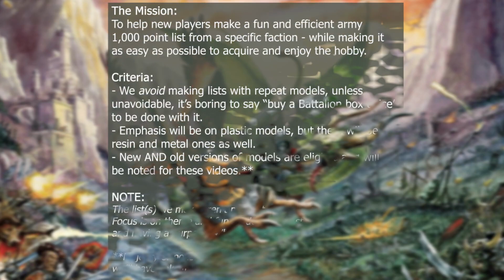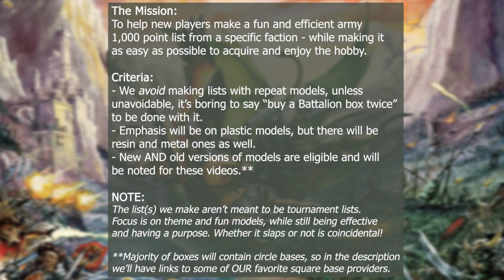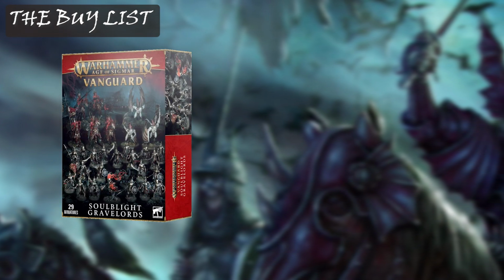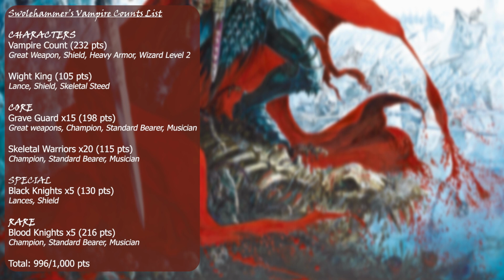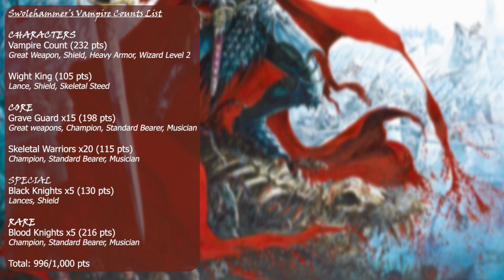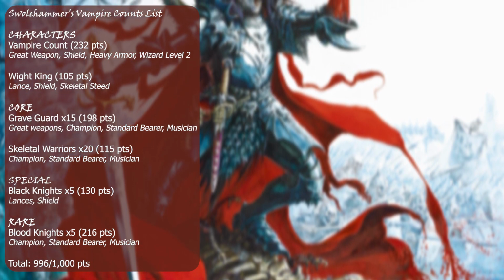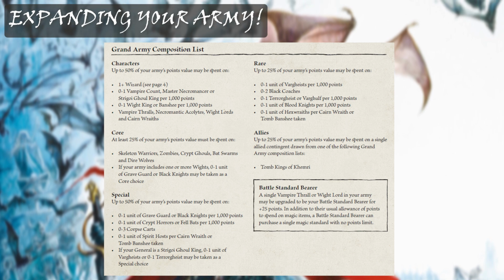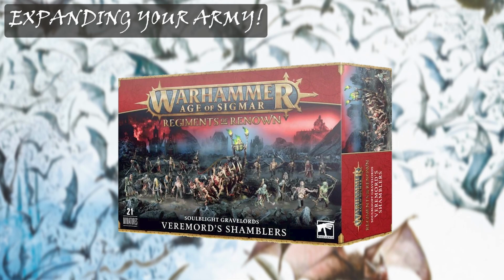New to Old World: Vampire Counts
In a vast sea of games, Swolehammer wants to help YOU get into your favorite factions as easy as possible. So as we did with Sigmar and Heresy; now warhammertheoldworld get a "how to start" series!

So grab your capes and fly into the night as we cover our first Legacy faction with Vampire Counts.